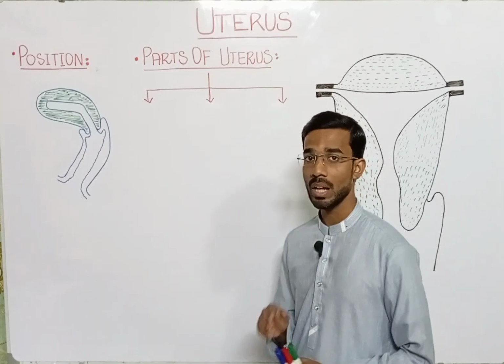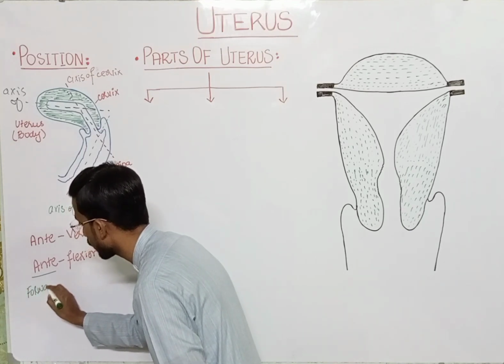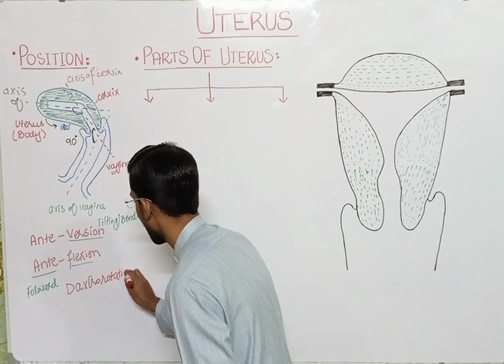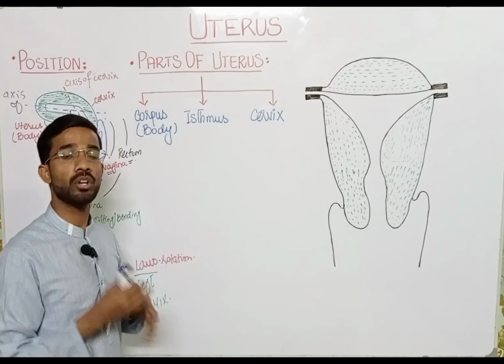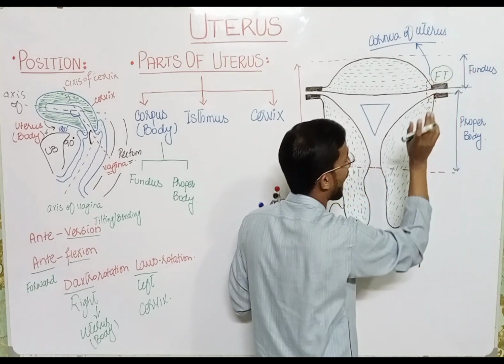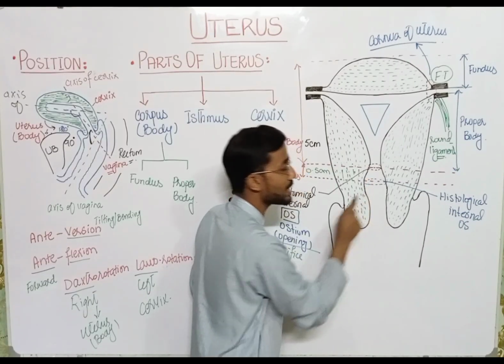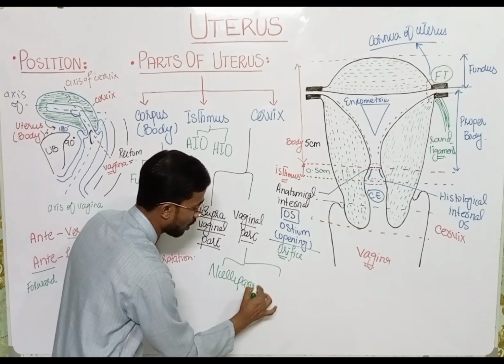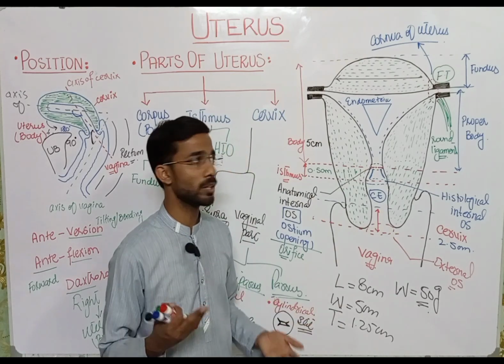UTERUS gynecology uterus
UTERUS
POSITION
* Ante-version
* Ante-flexion
                                                            PARTS
* Body
* Isthmus
* Cervix
                                               MEASUREMENTS
* Length = 8cm
* Width = 5cm
* Thickness = 1.23cm
* Mass = 50g